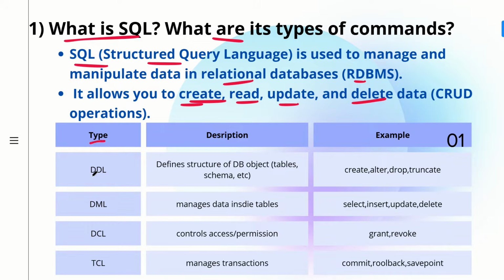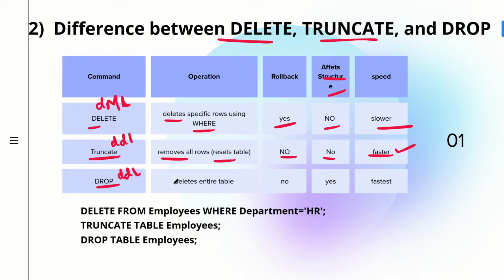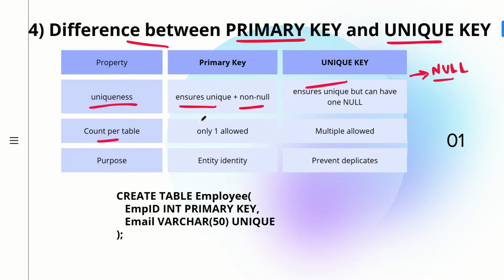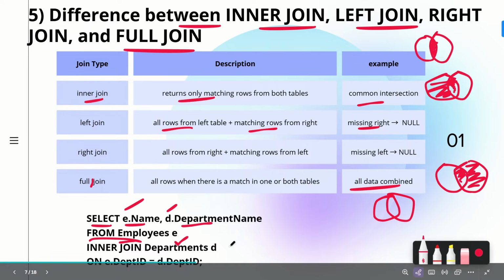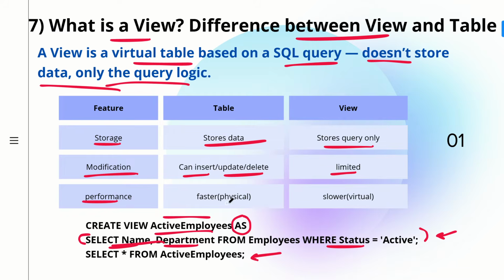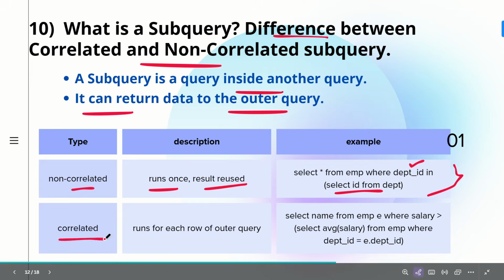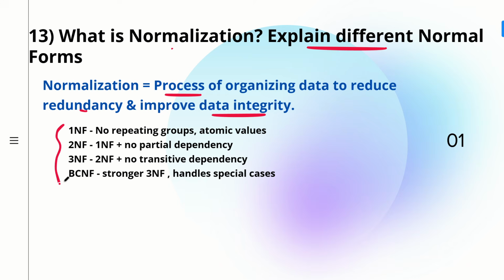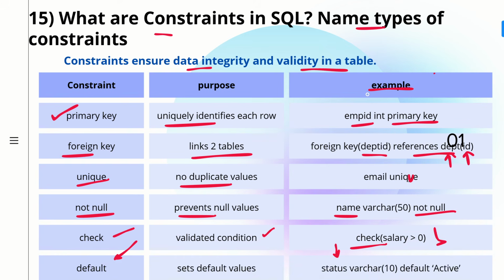Top 15 frequently asked sql interview questions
15 SQL Interview Questions TO GET YOU HIRED in 2025 | SQL Interview Questions & Answers
Top 15 SQL Interview Questions Answers | Most Important Questions for Job Interview
sql internship
sql internship interview questions
sql interview data engineer
sql interview questions and answers latest
sql interview questions and answers gate smashers
sql interview questions for data engineer
sql interview preparation gate smashers
sql full playlist in hindi
sql queries asked in interview for freshers
sql full course
sql
sql tutorial for beginners
sql course
sql injection
sql server installation
sql queries
sql joins
sql project
sql database
sql interview questions and answers questpond
sql interview questions for beginners
sql interview questions and answers query
sql interview questions and answers for data engineer
sql interview questions and answers happy rawat
sql interview questions and answers for 10 years experience
SQL Interview QuestionsSQL Interview Questions and answers for Experienced
SQL Interview
SQL Roadmap
Top SQL Interview Questions and Answers | Ace Your SQL Job Interview

Inspiration from  Code with harry, hitesh choudhary, piyush garg, akshya saini, jenny lectures, abul bari, nitmin talks, happy interview, chirag goel, gate smasher
SQLInterviewQuestionsAndAnswers sqlinterviewquestionsandanswers Top SQL interview Questions and Answers | Most Asked SQL Questions for Job interview
The 25 SQL Questions You MUST Know for Data Analyst Interviews

Mostly asked SQL Interview Questions Answer
Commonly asked SQL Interview Questions Answer
SQL Command Based Interview Questions Answer
Advanced SQL Interview Questions Answer
SQL Interview Questions SQL Interview Questions and answers for Freshers and Experienced